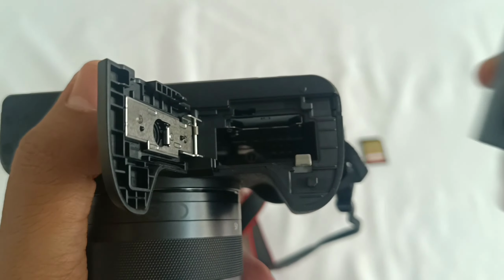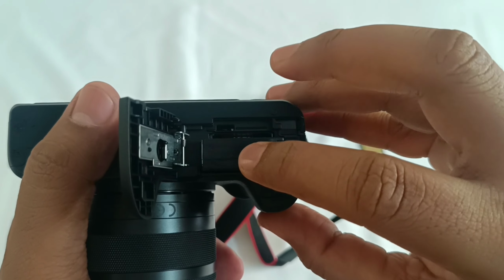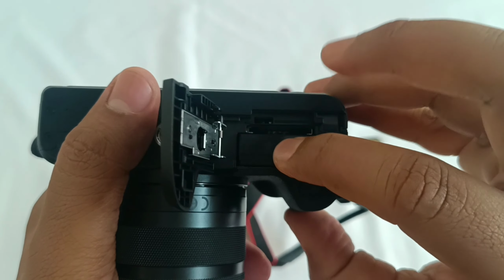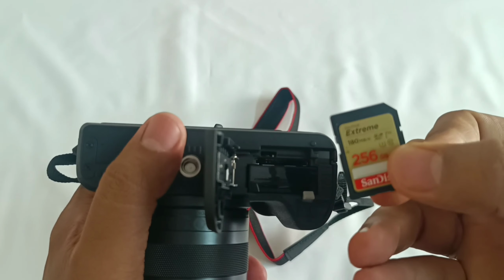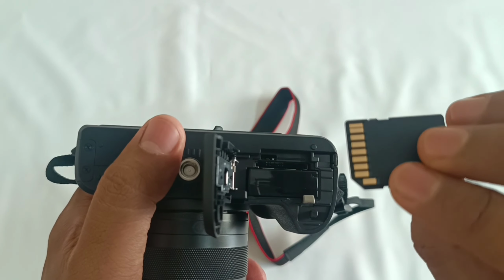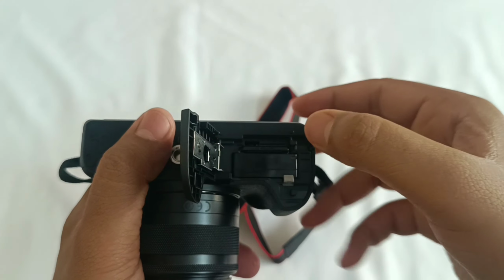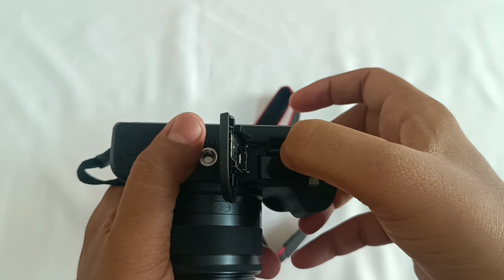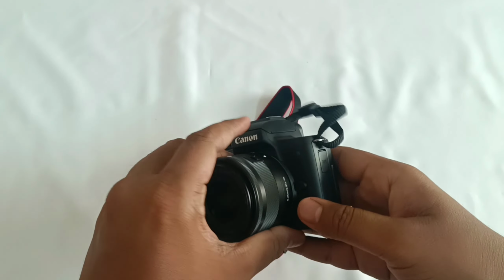Installing Battery and SD Card in Your Camera | Quick Setup Tutorial | Techno Logic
Hello everyone, welcome to Techno Logic! In this video, we'll walk you through the simple steps of installing the battery and SD card into your camera. Whether you're a beginner or just need a refresher, our quick setup tutorial has got you covered.

Camera battery
SD card installation
Photography equipment
Camera tutorial
Quick setup guide
Photography basics
Camera accessories tutorial
Battery and SD card installation
Beginner photography
Camera gear walkthrough

How to clear cache and data of Google Play Store app

Audio: Prbiswas
Track: Flying